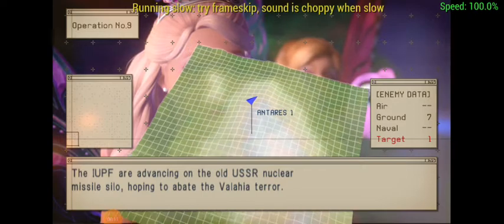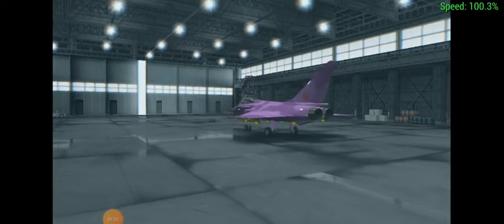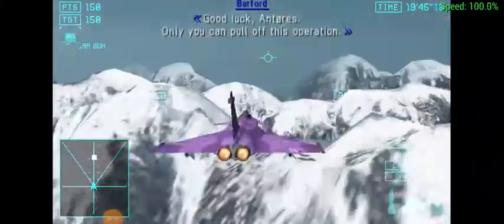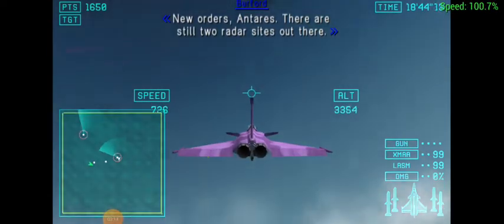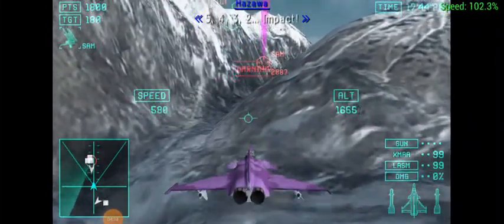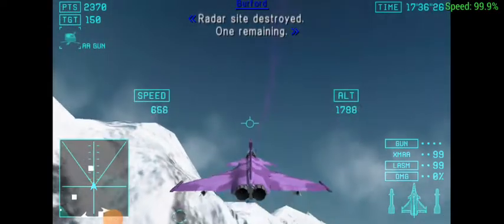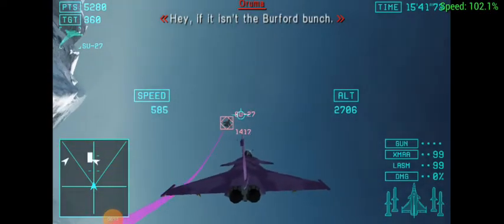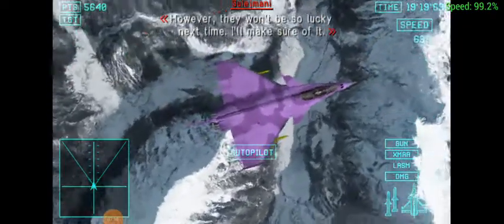ace combat joint assault: mission 13 ---cyclops slayer--- rafale m gameplay (cocoon squadron)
we are ordered to destroy the radar site for their massive rail gun.

for the queen